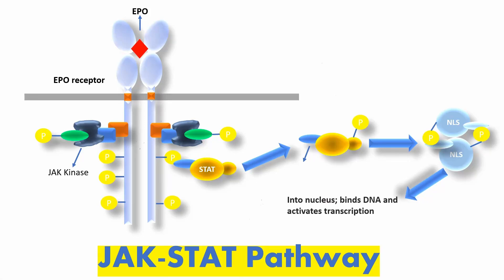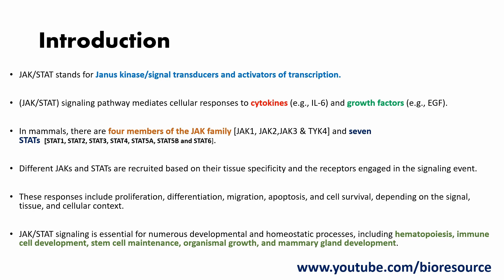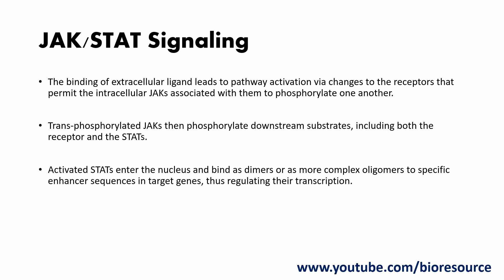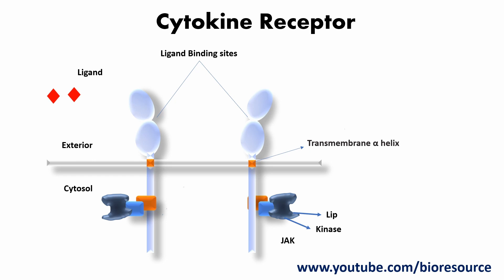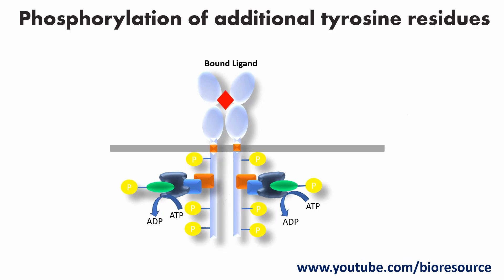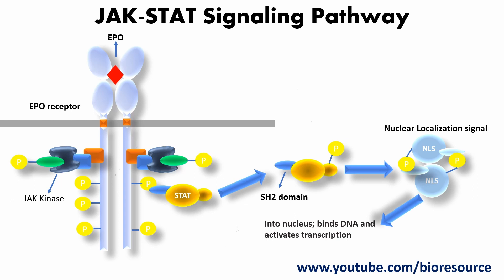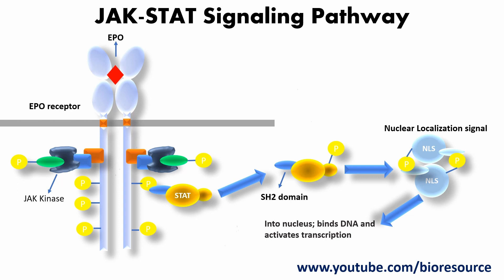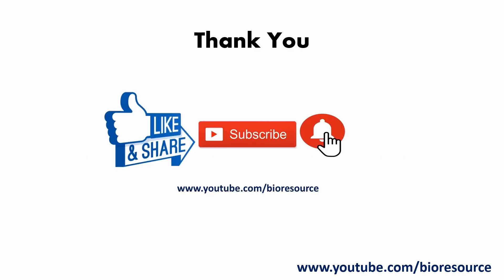JAK STAT Signaling Pathway - Janus Kinase STAT Pathway Simple Explanation...!!!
This video explains about JAK STAT signaling pathway.

JAK/STAT stands for Janus kinase/signal transducers and activators of transcription.

(JAK/STAT) signaling pathway mediates cellular responses to cytokines (e.g., IL-6) and growth factors (e.g., EGF).

In mammals, there are four members of the JAK family [JAK1, JAK2,JAK3 & TYK4] and seven STATs [STAT1, STAT2, STAT3, STAT4, STAT5A, STAT5B and STAT6].

Different JAKs and STATs are recruited based on their tissue specificity and the receptors engaged in the signaling event.

These responses include proliferation, differentiation, migration, apoptosis, and cell survival, depending on the signal, tissue, and cellular context.

JAK/STAT signaling is essential for numerous developmental and homeostatic processes, including hematopoiesis, immune cell development, stem cell maintenance, organismal growth, and mammary gland development.